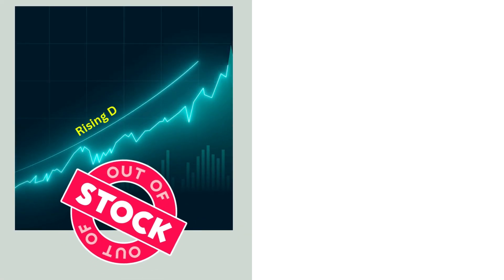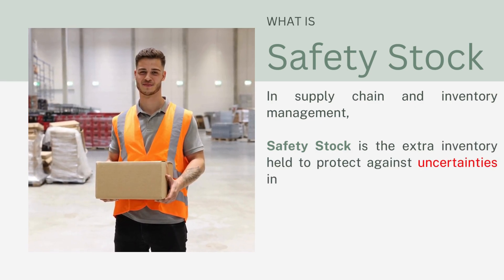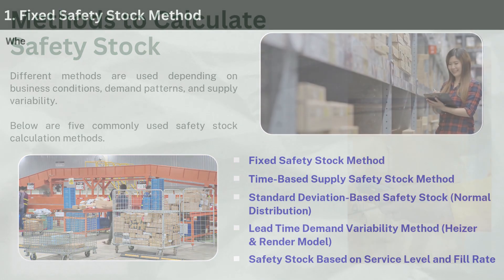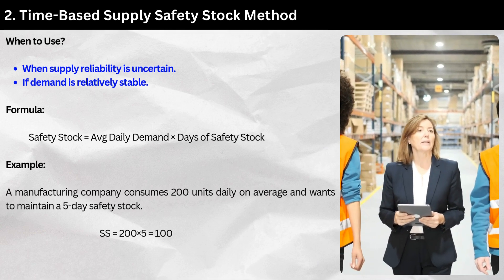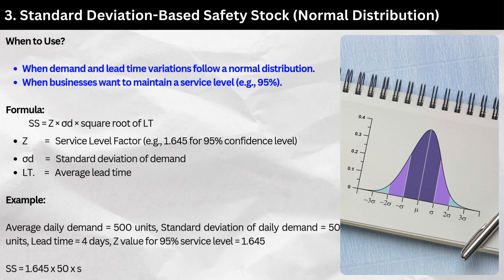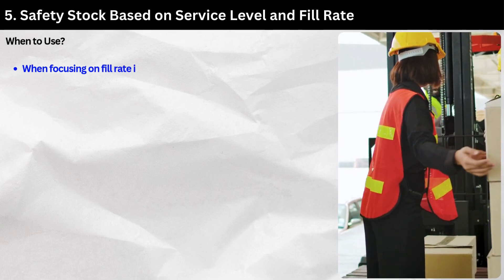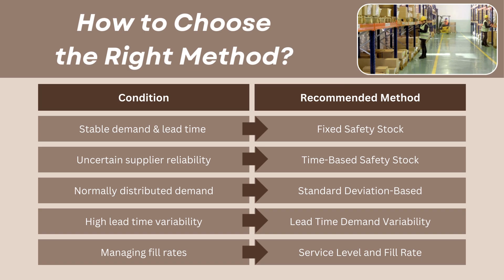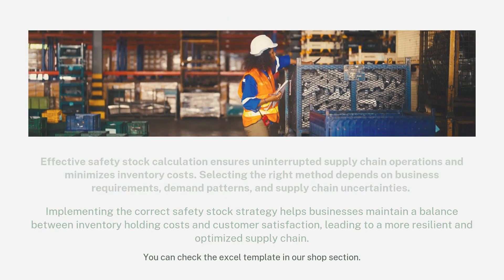Safety Stock Calculation Explained | 5 Methods Of Calculating Safety Stock | Safety Stock Inventory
🔴 Avoid Stockouts & Overstock with the Right Safety Stock Calculation!

Managing inventory efficiently is crucial for any business. Safety stock helps you prevent stockouts while avoiding excessive inventory. In this video, we break down multiple ways to calculate safety stock, when to use each method, and how to apply them using Excel modeling!

📊 What You’ll Learn in This Video:

✅ What is Safety Stock and why it’s essential in supply chain management
✅ Different safety stock calculation methods (Standard Deviation, Lead Time Demand, etc.)
✅ Real-world examples for each calculation method
✅ Step-by-step Excel tutorial for safety stock modeling
✅ How to choose the right formula based on your business needs

🚀 By the end of this video, you’ll be able to calculate safety stock like a pro and optimize your inventory levels for maximum efficiency!

📌Questions Answered in This Video:

🔹 What is safety stock in inventory management?
🔹 How do you calculate safety stock?
🔹 What is the best formula for safety stock calculation?
🔹 How to calculate safety stock in Excel?
🔹 What is the difference between safety stock and buffer stock?
🔹 How to choose the right safety stock method for my business?
🔹 What are the real-world examples of safety stock usage?
🔹 How does safety stock help in demand variability and supply chain disruptions?
🔹 What is the safety stock formula based on lead time?
🔹 How can AI and data analytics improve safety stock optimization?